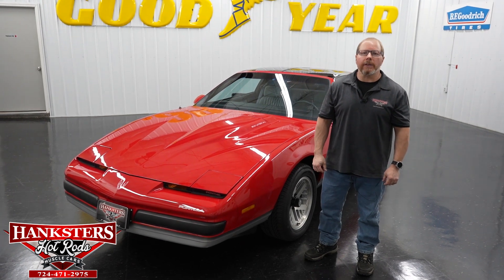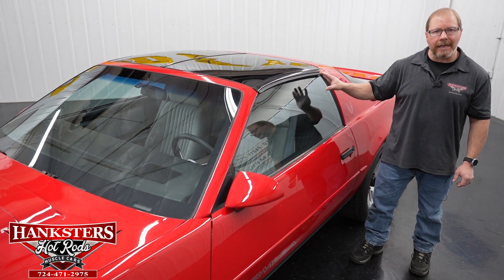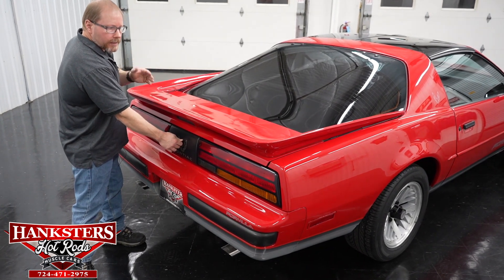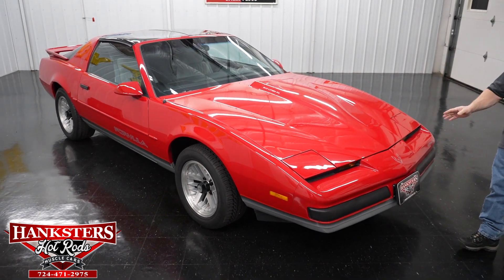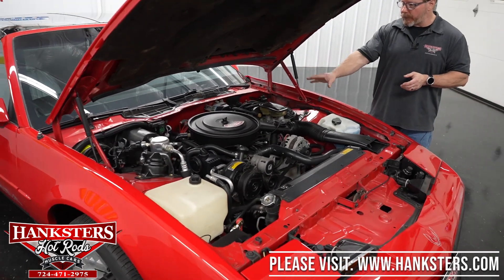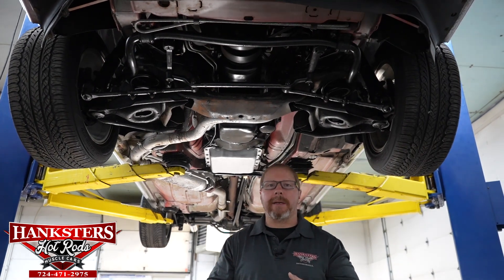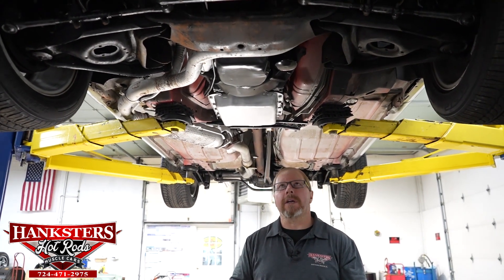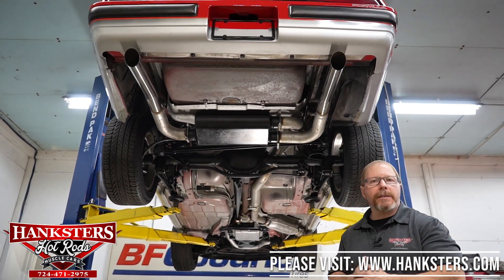1989 PONTIAC FIREBIRD FORMULA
~ASKING $24,900~

Air Conditioning. Power Brakes. Power Door Locks. Power Mirrors. Power Steering. Power Windows. Rear Spoiler. Tinted Windows. 10-Bolt Rear End. 120mph Speedometer. 16 Inch Wheels. 3.43 Gear Ratio. 38683 Original Miles. 700R4 Automatic Overdrive Transmission. AM/FM/Cassette Radio. Center Console. Driver and Passenger Side Mirrors. Electric Cooling Fan. Flowmaster Muffler. Front and Rear Sway Bars. Front Bucket Seats. Front Tires: 245/50/16. Grey Carpeting. Grey Cloth Interior. Grey Door Panels. Hide-A-Way Headlights. Hood Scoop. Mechanical Fuel Pump. MSD Distributor. MSD plug wires. Numbers Matching 305cid 5.0L Chevrolet Engine. POSI Rear End. Power Antenna. Rear Bucket Seats. Rear Tires: 245/50/16. Red Exterior. Silver Lower Body Color. Single Inlet Dual Outlet Muffler. Stock Coil. Stock Ignition. Stock Intake. Stock Radiator. T-Tops. Front Disc Brakes. Fuel Injected. Rear Drum Brakes.